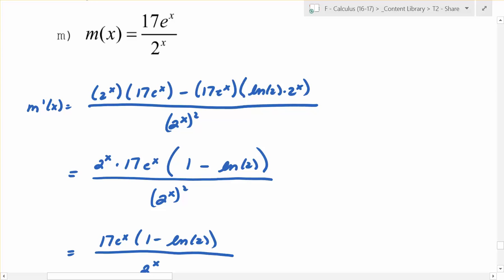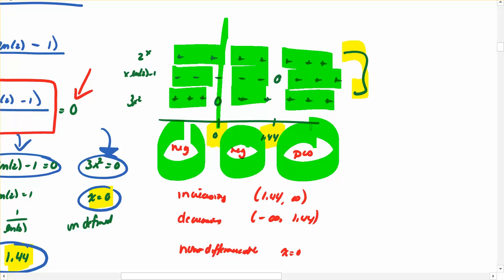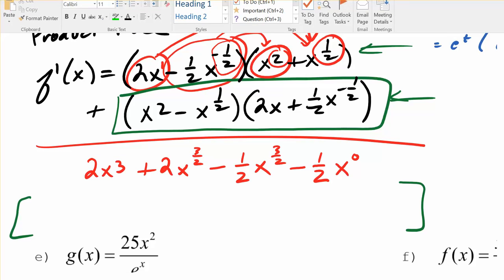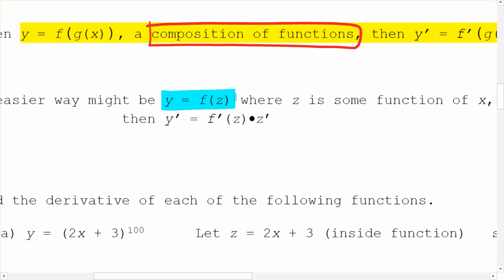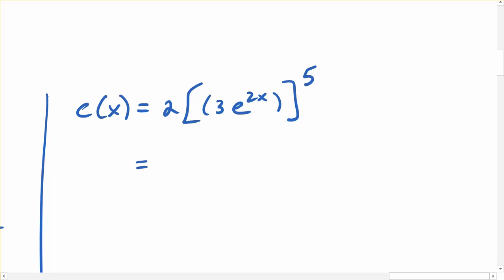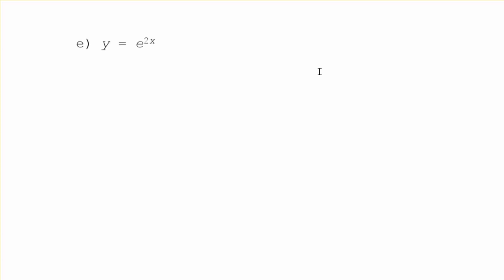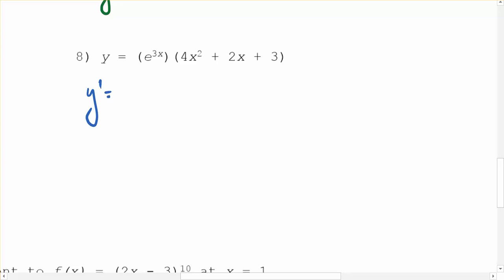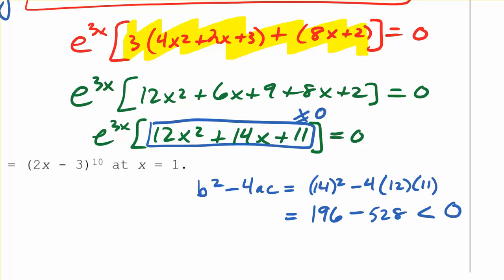F Period - Calculus - 12/5/16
We start working with the chain rule.